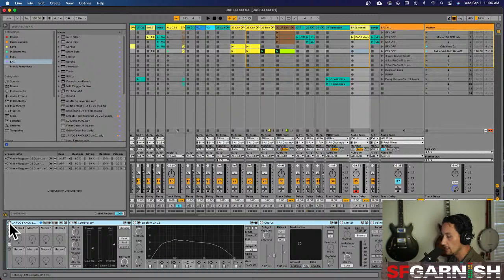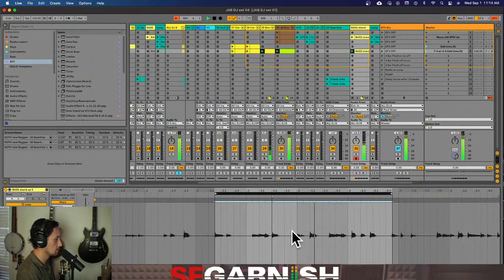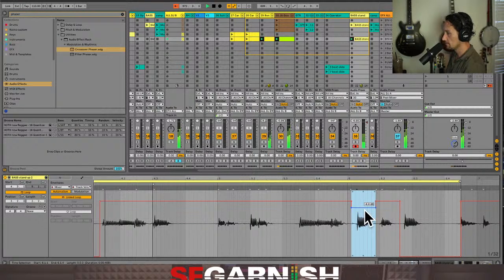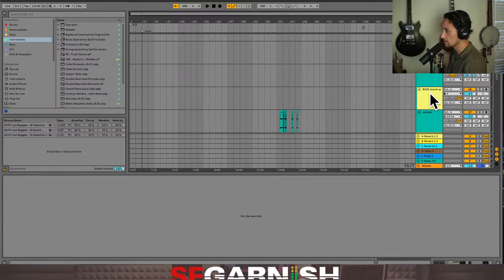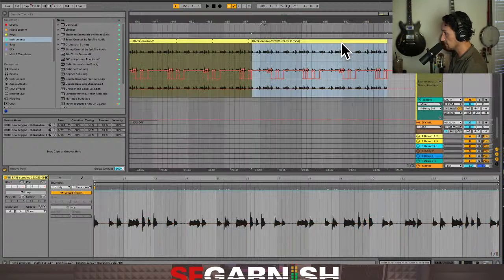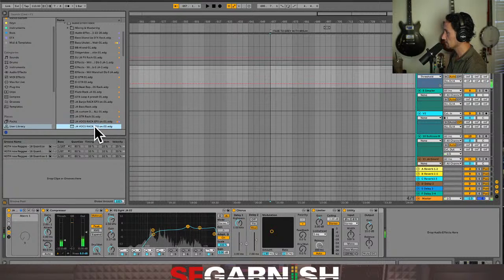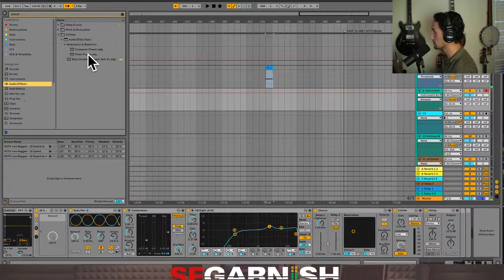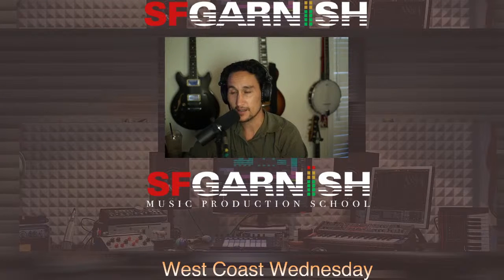Custom racks, creation and implementation for vocals, instruments and unique uses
Custom racks, creation, and implementation for vocals, instruments, and unique uses - with Justin Ancheta of SF Garnish & Soul Graffiti Studios.